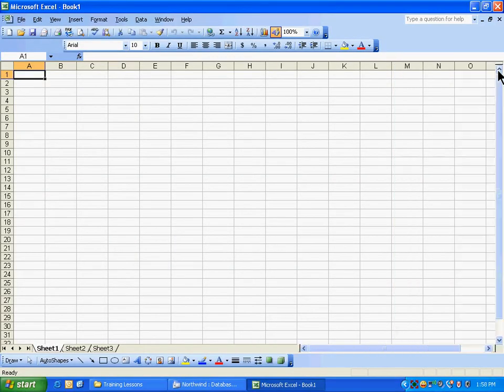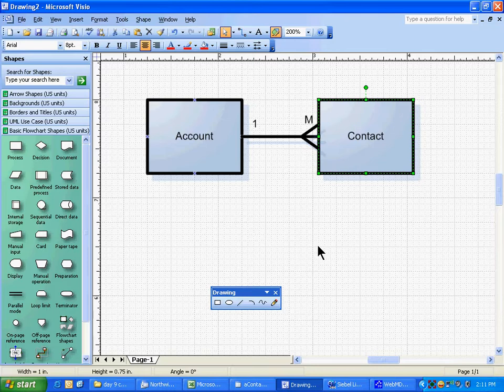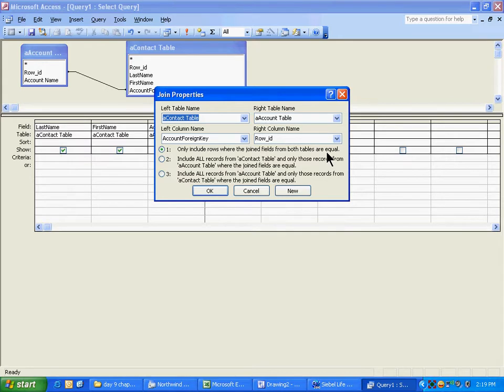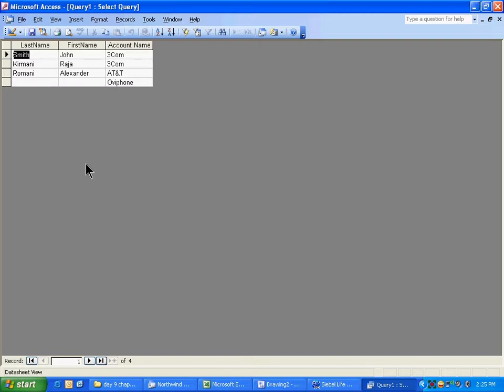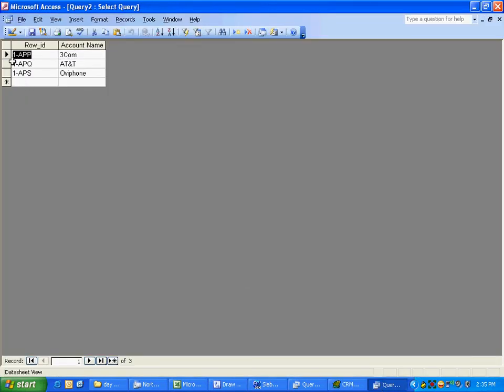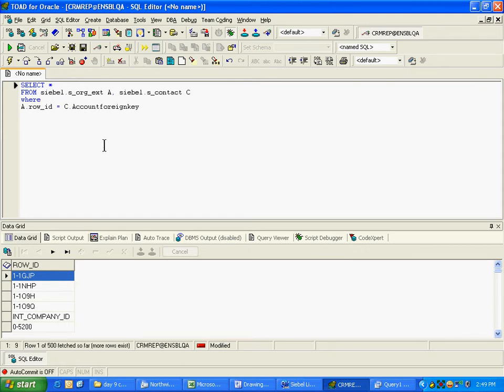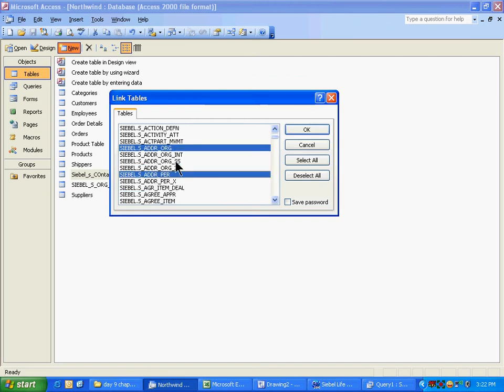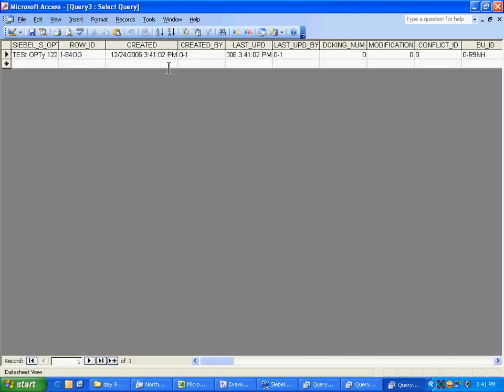RDBMS Basics part 2avi.avi